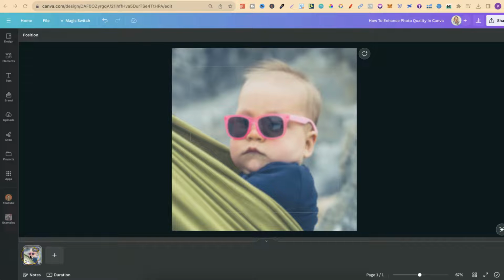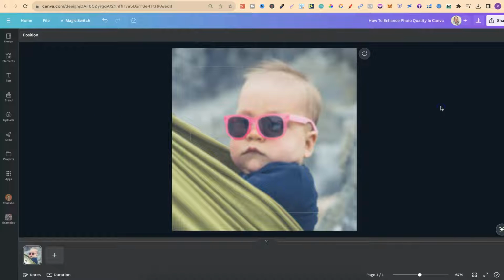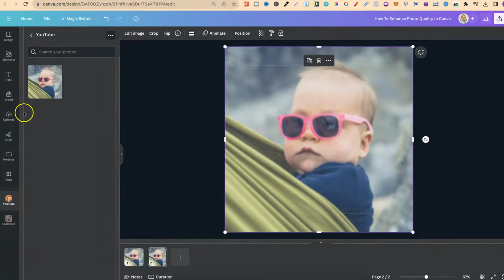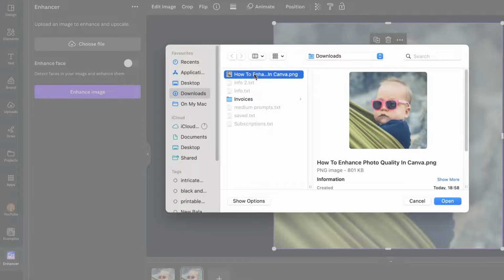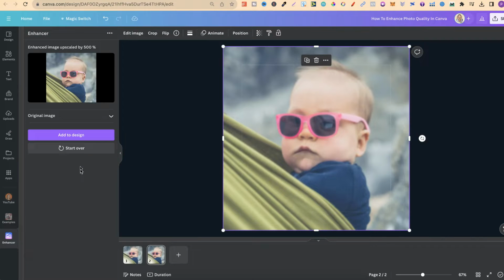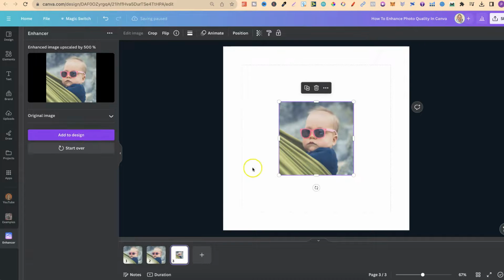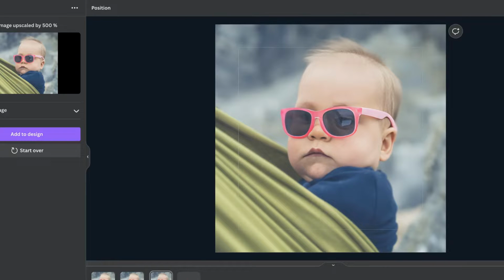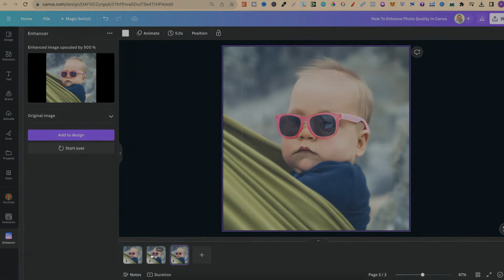How To Upscale In Canva | How To Enhance Photo Quality In Canva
In this tutorial I show how to upscale in Canva to enhance photo quality